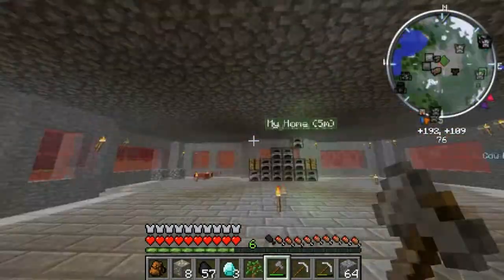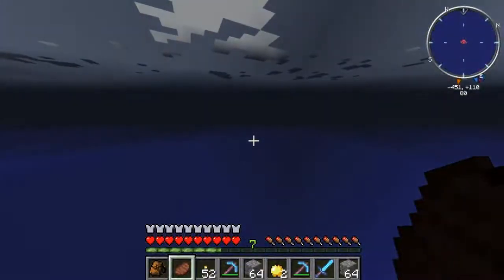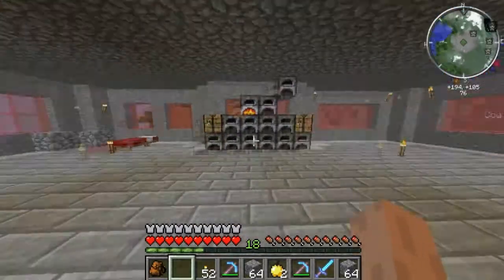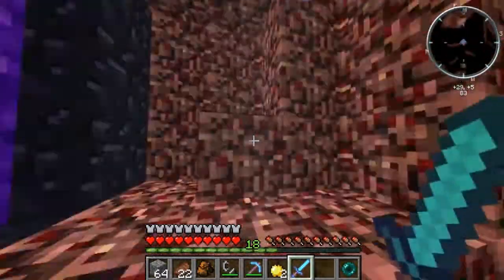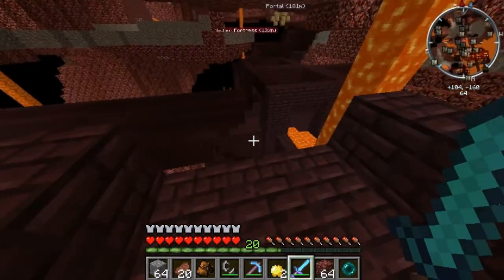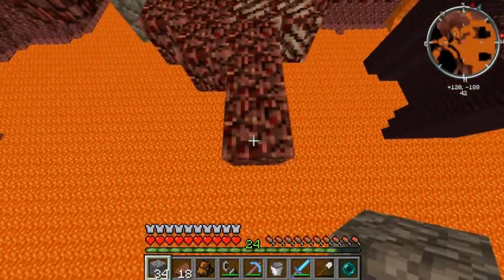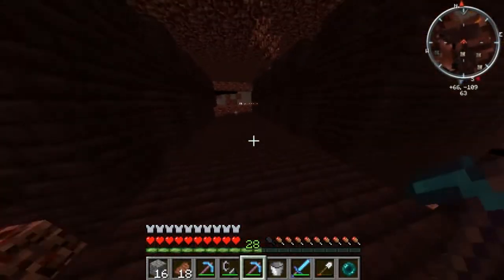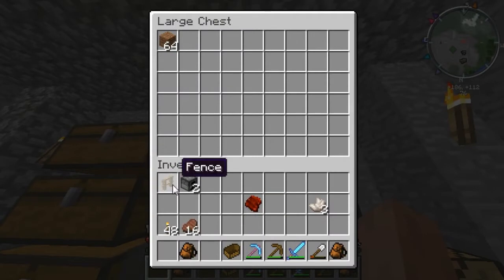Minecraft | Modded Survival Ep.10 - Into The Nether We Go!!